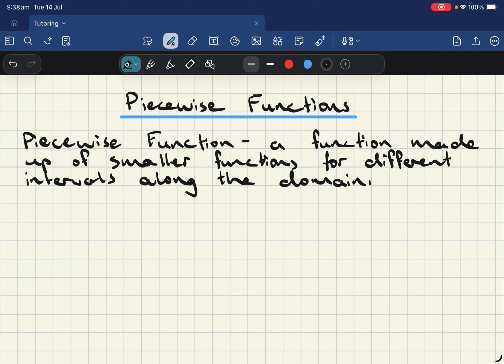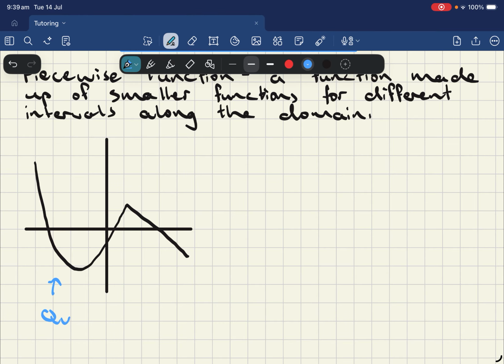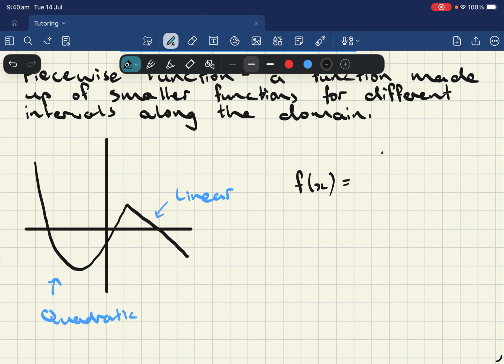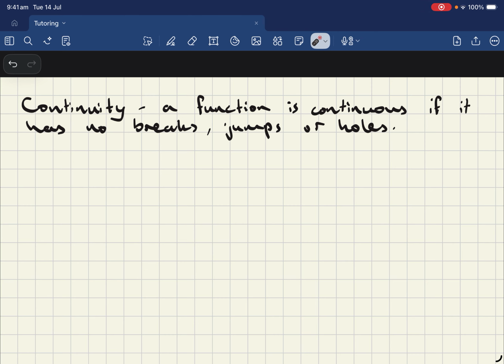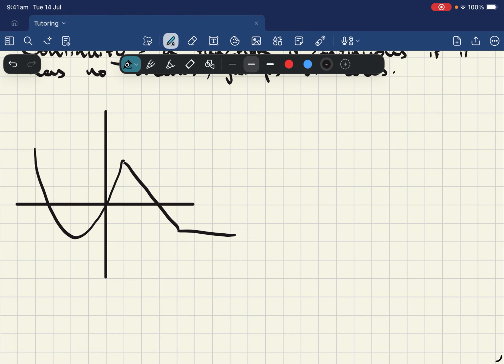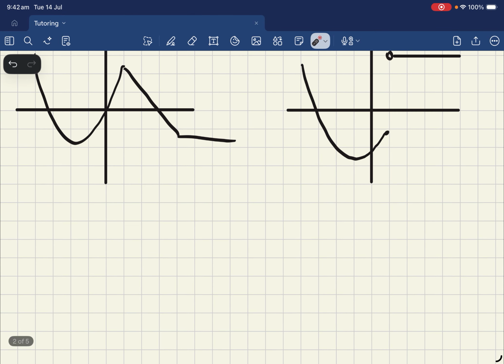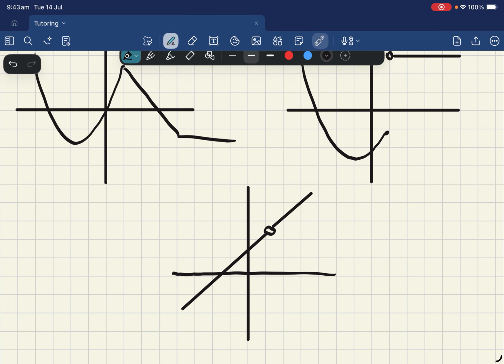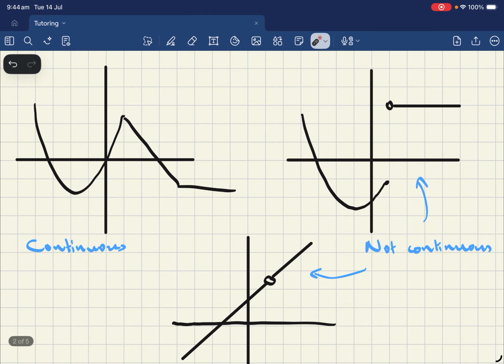Piecewise Functions: Definition and Continuity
In this video we will learn how to define piecewise functions and explore the concept of continuous functions.